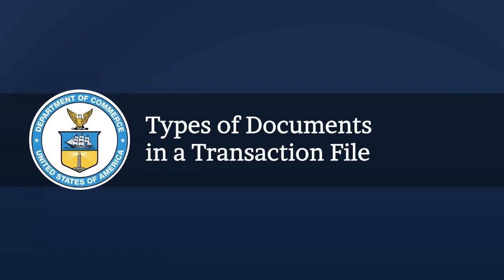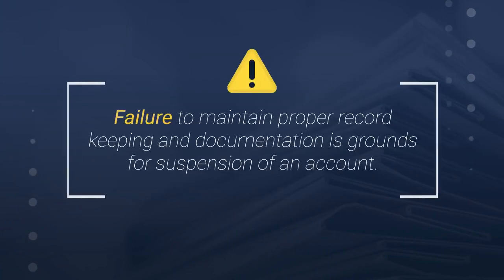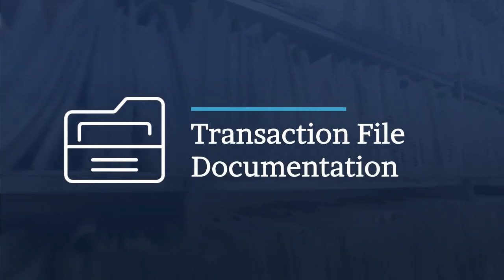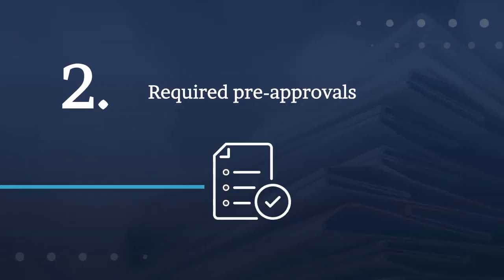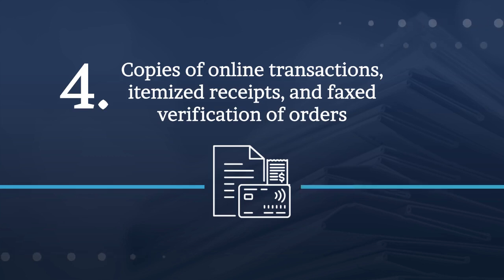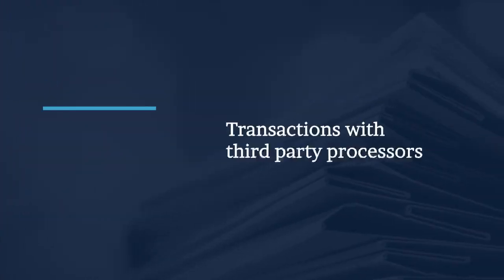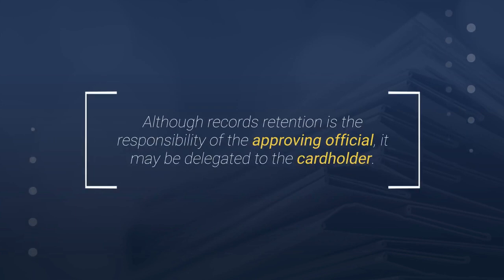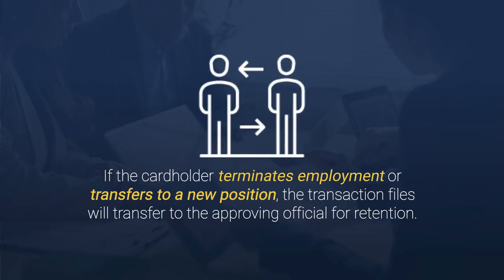Types of Documents in a Transaction File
Video content outlines required purchase card transaction documentation.